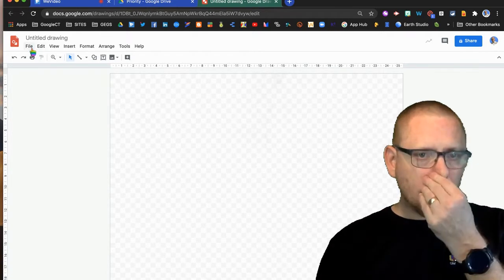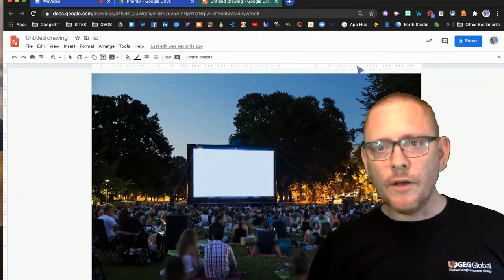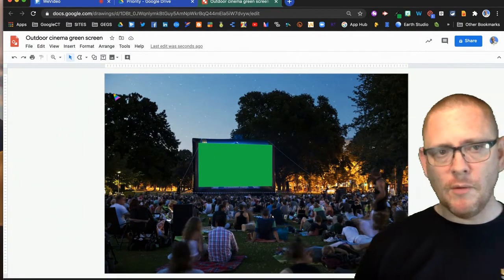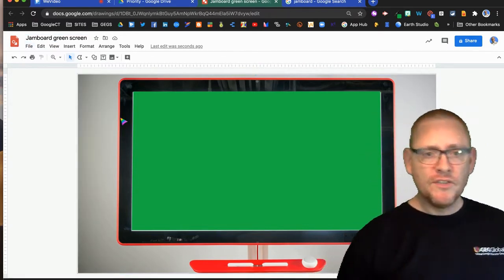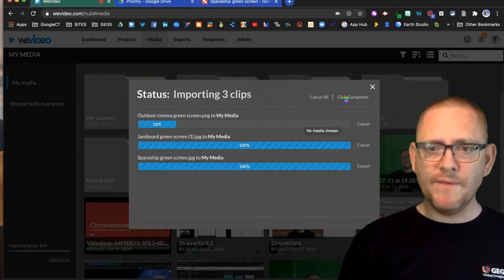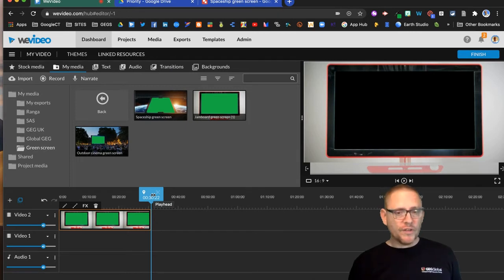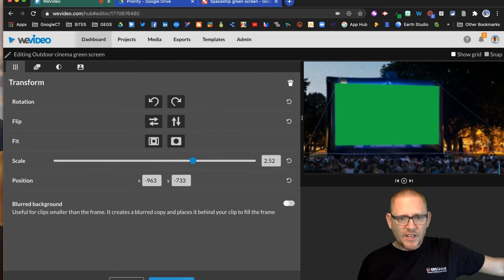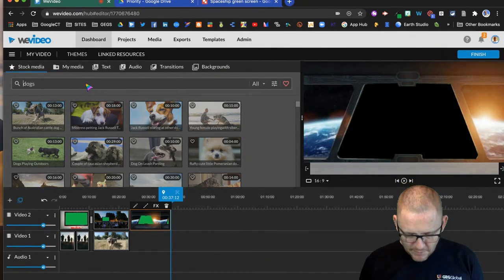Appsmash some green screen fun with Wevideo and Google Drawings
In this video we look at how you create your own green screen templates in google drawings, to then use in the awesome Wevideo.